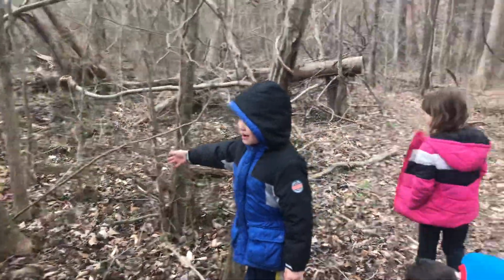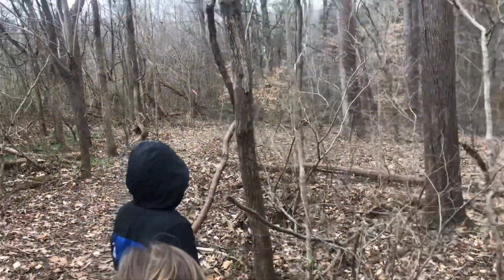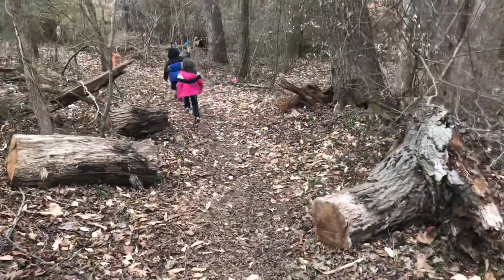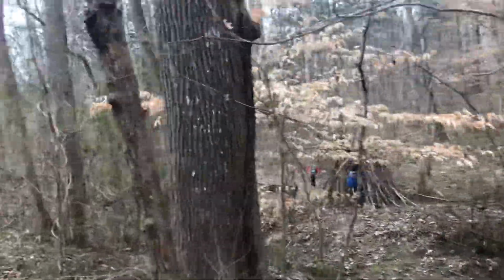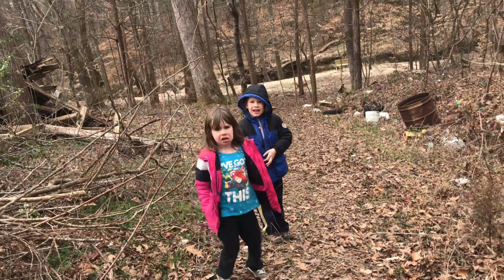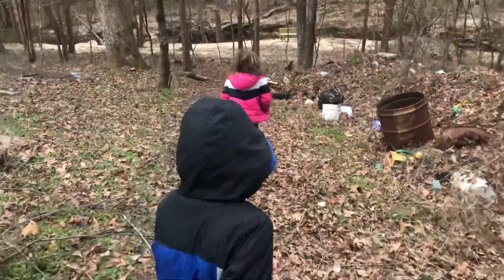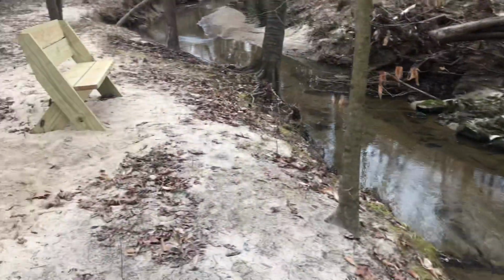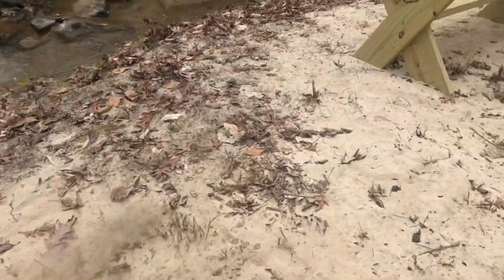Scavenger Hunt and Sand Angels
Kids playing having fun